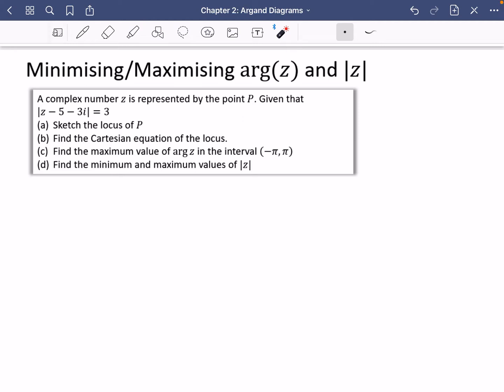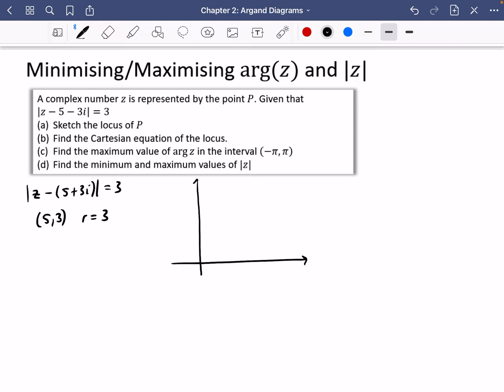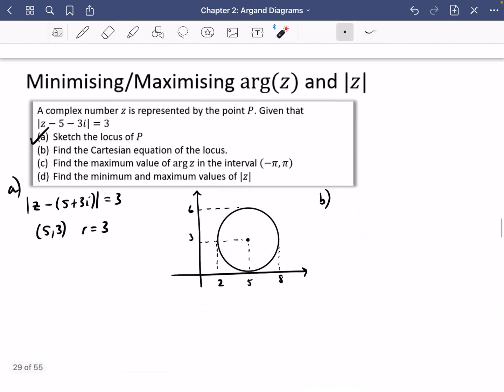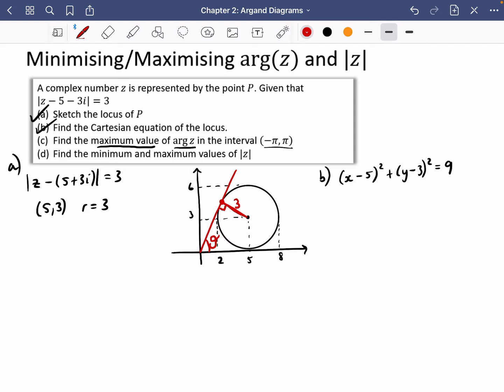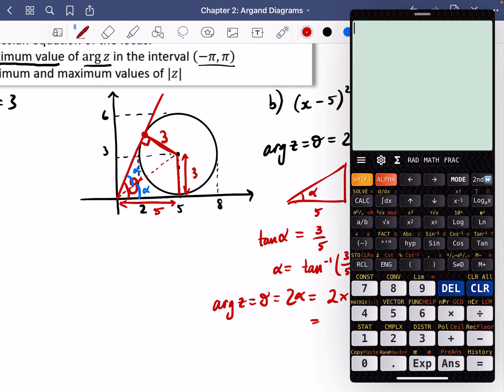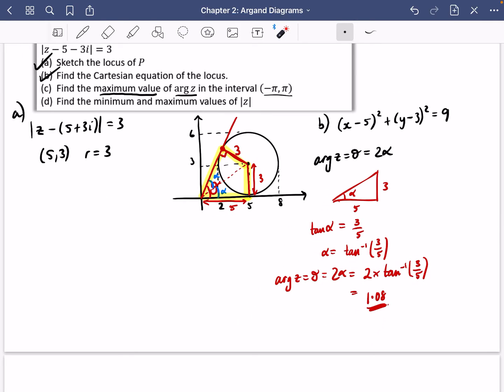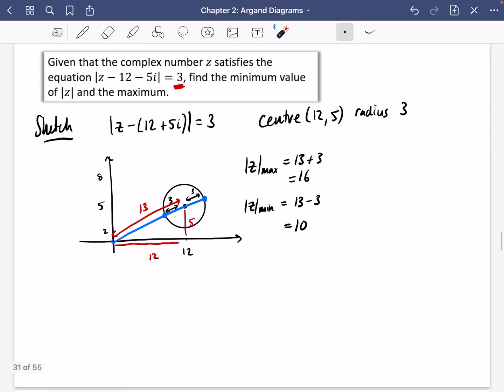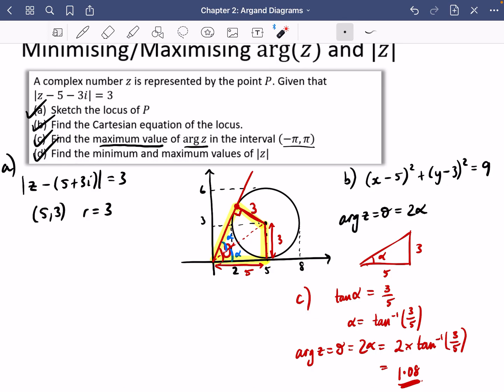Argand Diagrams 10 • Loci - Circles, problem solving • CP1 Ex2E • 🏅